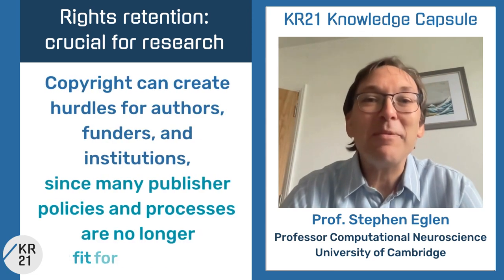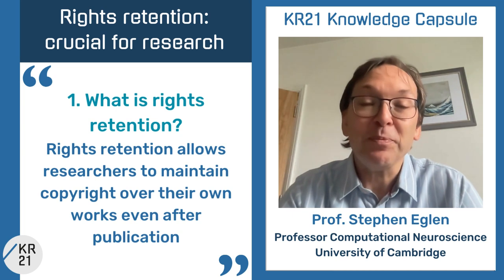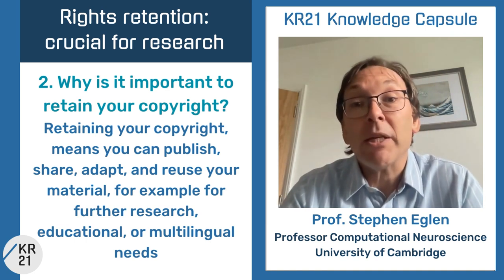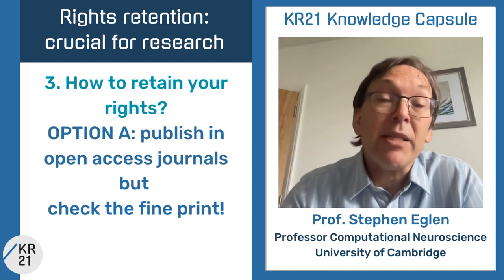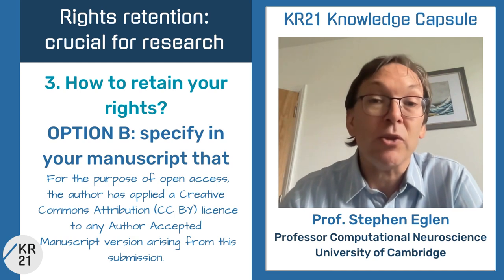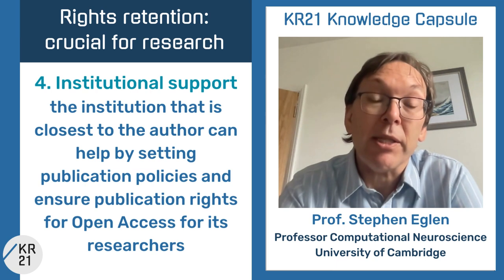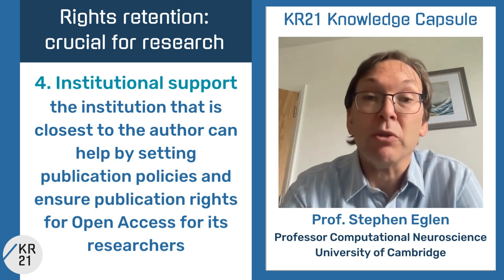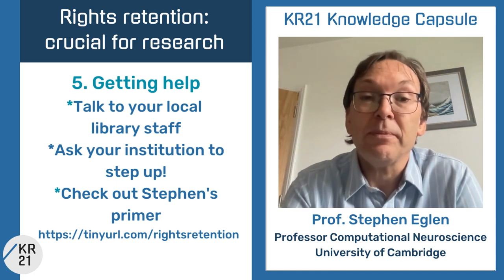Rights retention: crucial for research - Stephen Eglen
Stephen Eglen (Professor Computational Neuroscience, University of Cambridge) highlights how crucial rights retention is for research